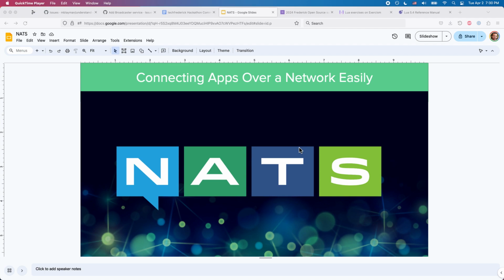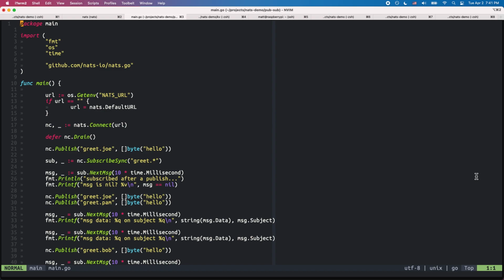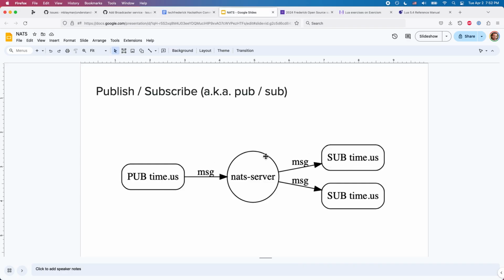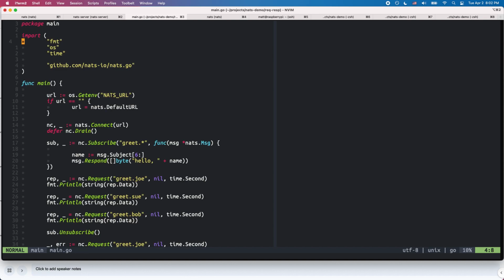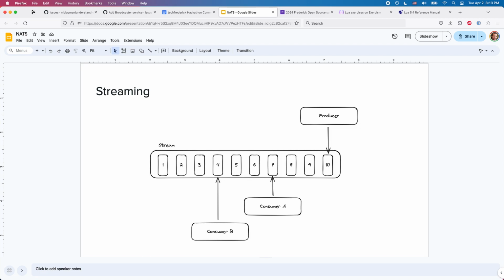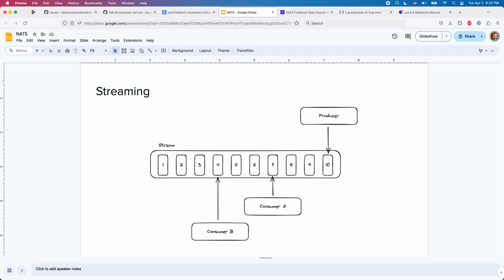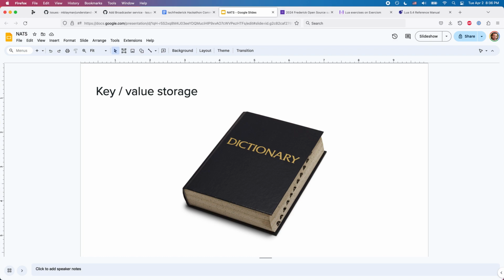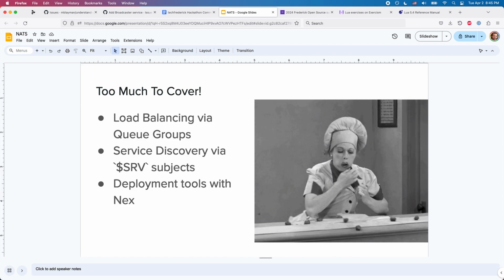NATS: Connecting Apps Over a Network Easily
NATS is an awesome open source technology to help connect code together over a network. Whether you're build a distributed microservice architecture or connecting IoT devices, NATS provides the tools you need to do that easily. In this talk, you'll learn about NATS via a presentation with plenty of live coding examples.

00:00 - Intro
42:10 - Streaming concept
54:30 - Streaming demo with JetStream
1:05:04 - Key/Value storage